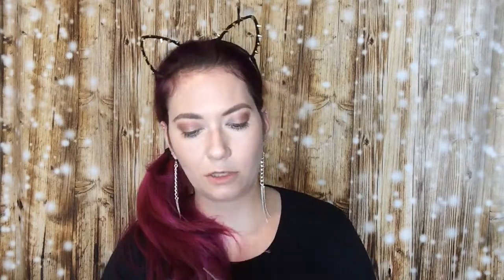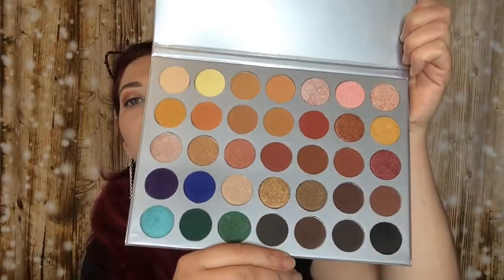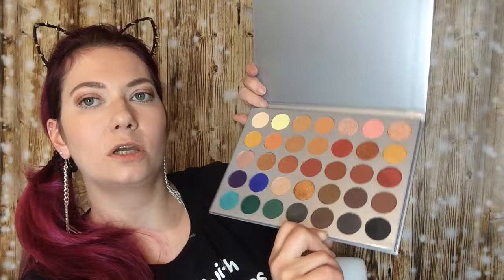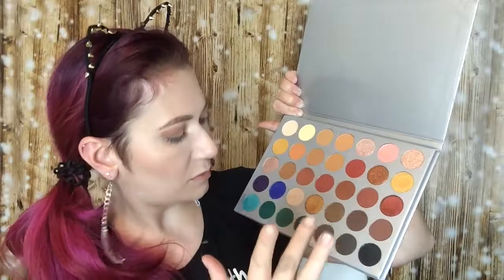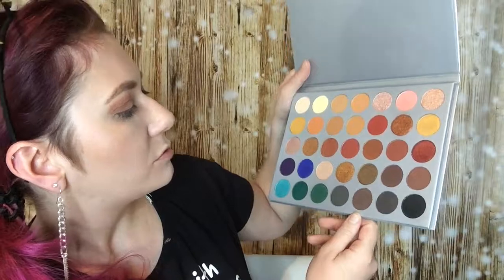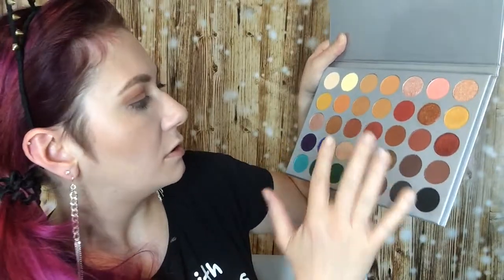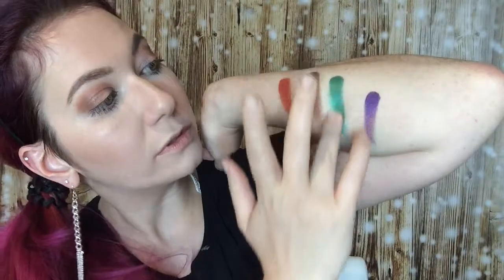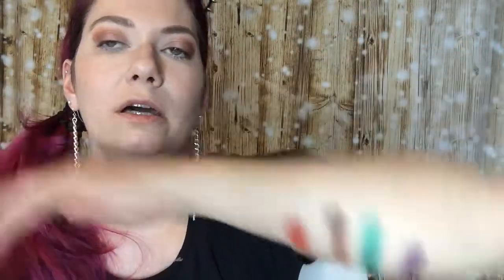Value Makers Professional Makeup Palette (Jaclyn Hill Dupe) + Swatches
Hi!

Today's video is about the Value Makers "Professional Makeup Palette". This is a dupe of the Jaclyn Hill palette.

** Products mentioned **
- Value Makers "professional Makeup Palette"